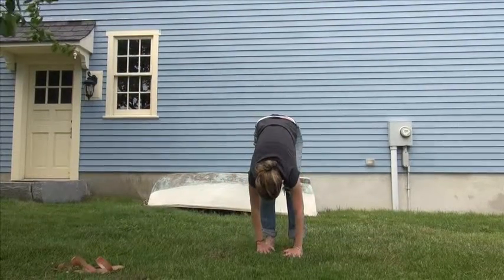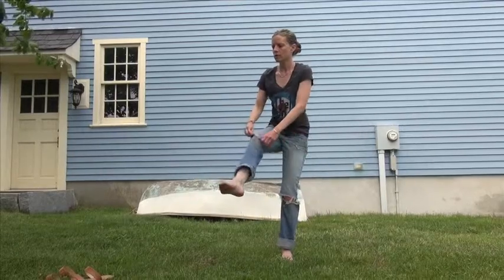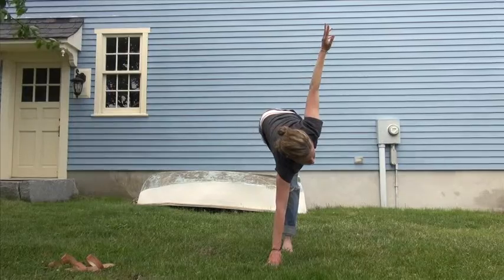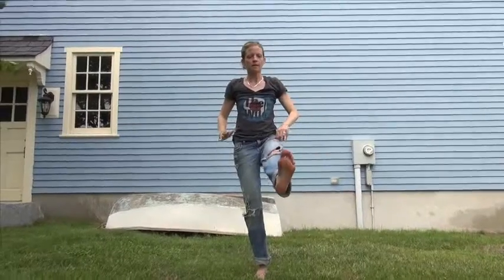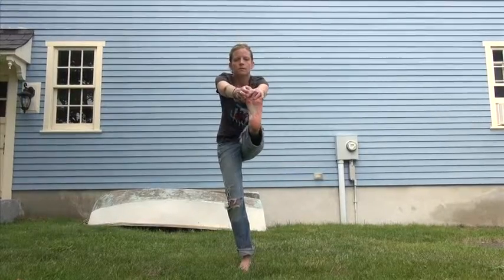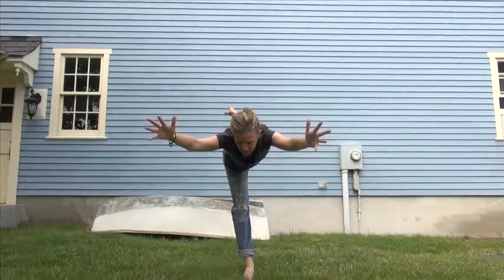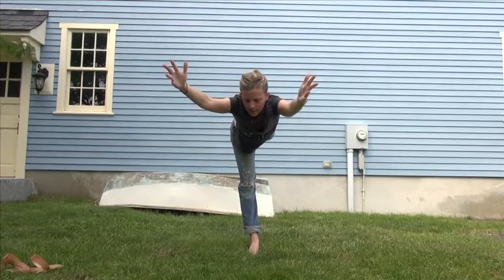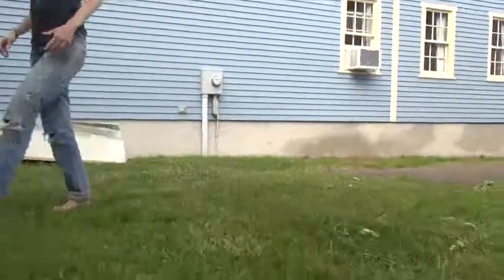Improve your balance in 4 minutes take 2! (A little harder.) No mat required. Yoga level 1-2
In this short practice we do some balancing/standing hip openers, and I show you a great look at some hanes her way grannie underpants. (I had no idea, believe it or not. Thanks, cameraman for letting me know!) Oh well. Enjoy balancing